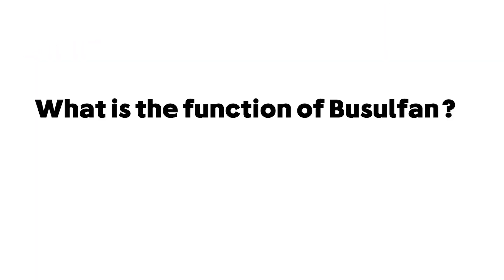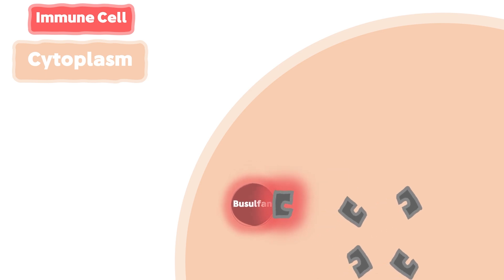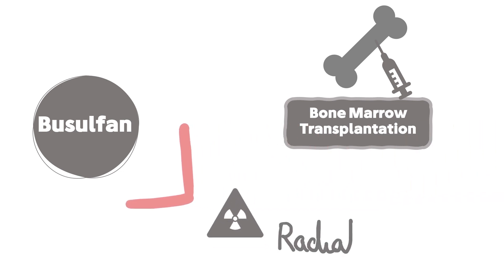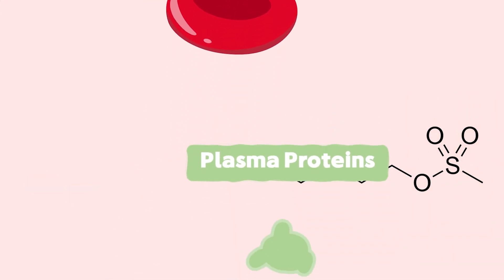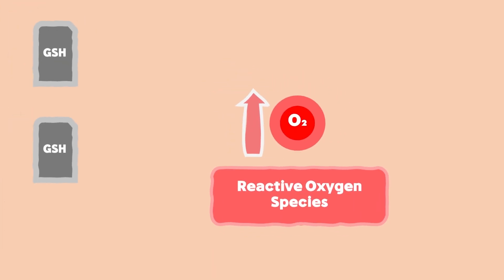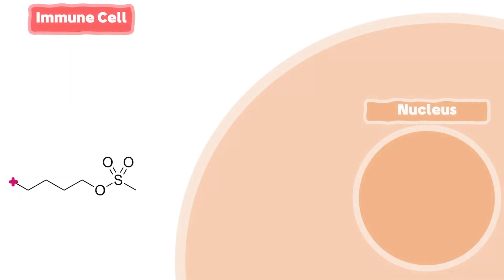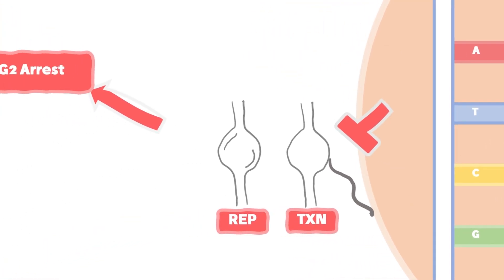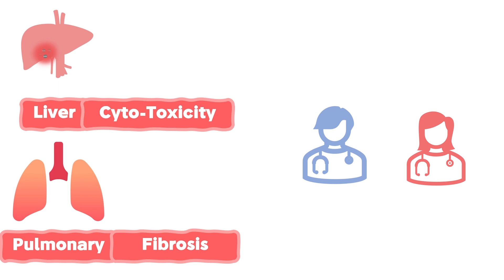Busulfan Mechanism of Action - Chemotherapy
Premium Courses🔽
1) "Cancer Signaling Pathways and Targeted Therapies"

Looking for information about Busulfan? Look no further! In this video, we'll discuss Busulfan usage as chemotherapy, DNA, and its effect on Glutathione in detail.

If you're looking for information about Busulfan , you've come to the right place. In this video, we'll discuss the Busulfan  We'll answer any questions you may have and provide you with the information you need to make an informed decision. So be sure to watch the video to learn everything you need to know about Busulfan Complete!